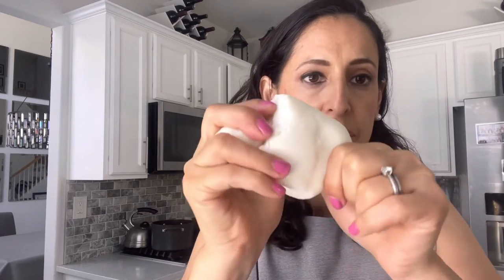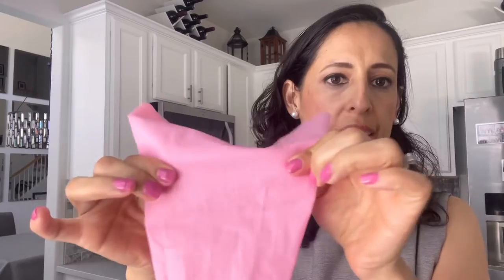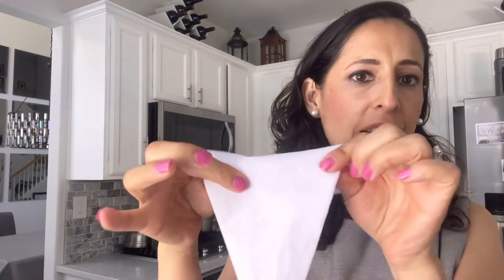How NOT to hurt yourself when cake making!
Sharing our tips for how NOT to hurt yourself when cake making!
I have hurt myself more than I ever thought I could with cake making.
With this video I hope to help others stay safe!